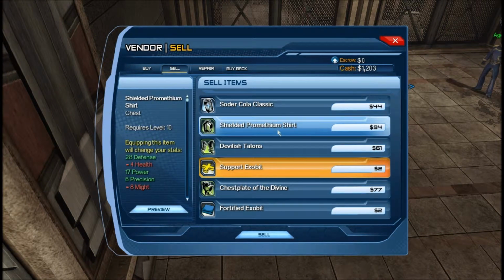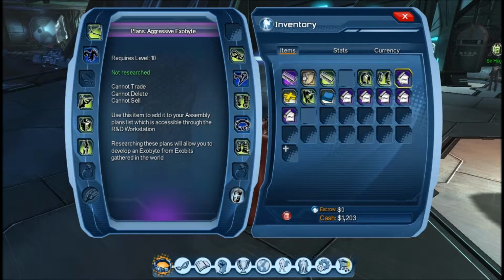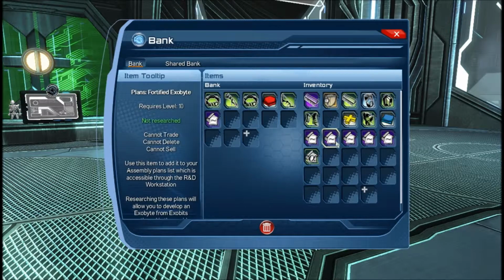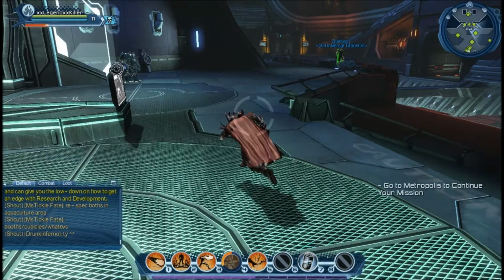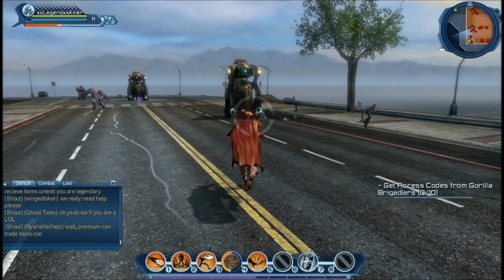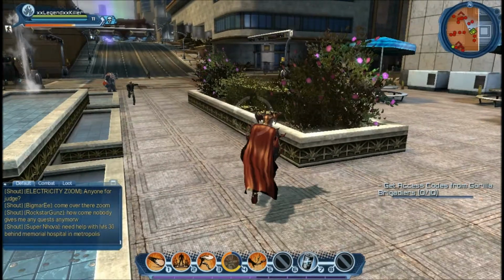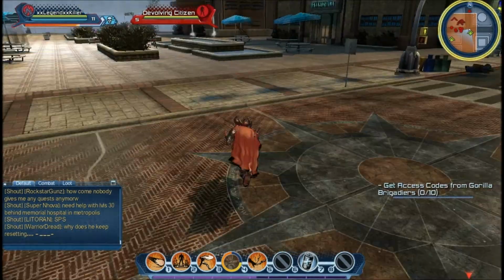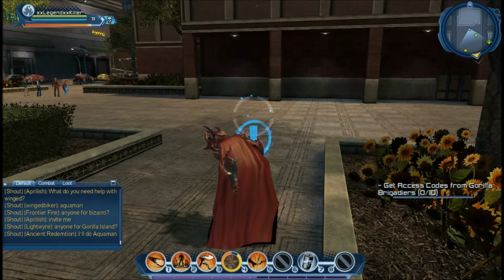DC Universe Online-Part 1.5 w/xxLegendxxKiller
Welcome to the second part of the first episode of xxLegendxxKiller plays DC Universe Online. I had to split this episode in two because of the length but enough of the boring stuff. Hope you enjoy and like the video if you want to see more.